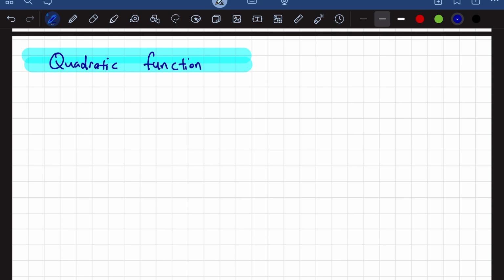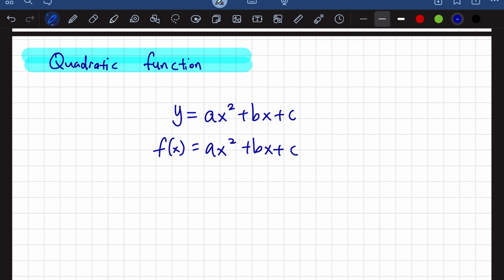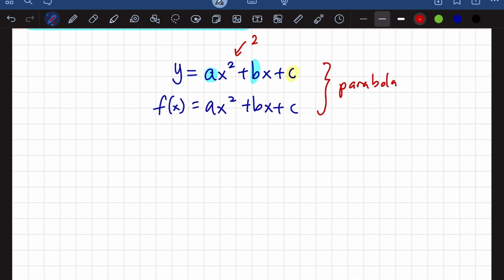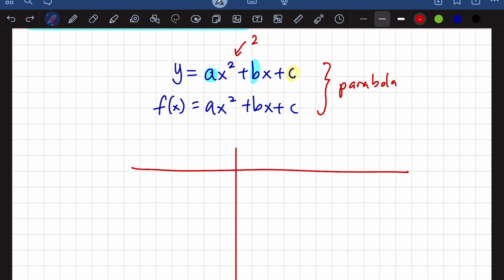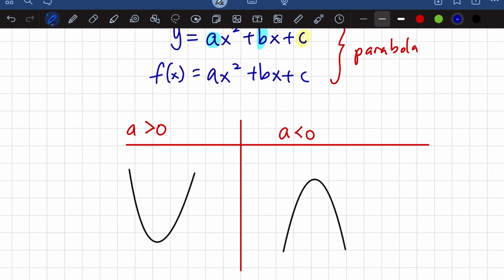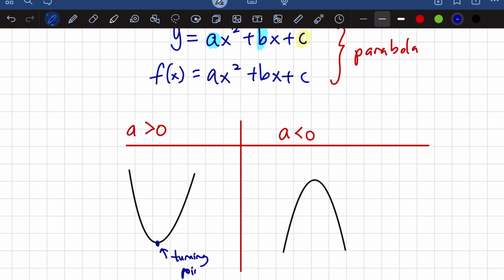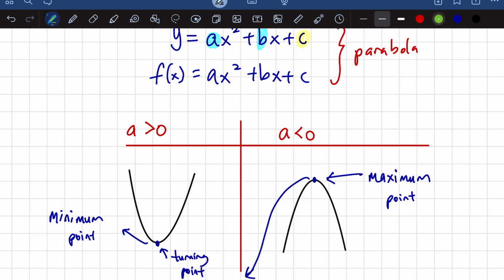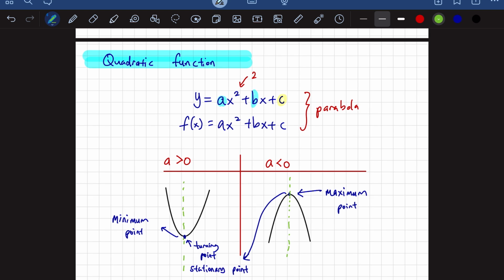Quadratic Function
🎓 Understanding Quadratic Functions with a Twist | CIE 0606 Additional Mathematics 🎓
Welcome to another lesson with Mr. Musa – your go-to space for cracking challenging math topics with clarity and confidence.

In this video, I’ll be walking you through a focused approach to understanding quadratic functions – specifically when you're only given the coefficient of x^2 (the "a" value) and the y-intercept (the constant term, or "c" value). This is part of the Cambridge IGCSE Additional Mathematics (0606) syllabus under Functions and Graphs, and it's one of those foundational concepts that sneak into multiple questions across both Paper 1 and Paper 2.

🧠 What you'll learn in this lesson:
✔️ How to interpret the structure of a quadratic from minimal information
✔️ What the coefficient of x^2 tells you about the shape and direction of the graph
✔️ How the y-intercept anchors your graph
✔️ Sketching likely forms of the parabola with limited data
✔️ Discussing what can and cannot be determined without the full expression

This approach trains your mathematical intuition — the kind that helps when time is short and full graph plotting isn’t practical. We’ll talk through how much information is “enough” to sketch a rough graph, identify likely turning points, and even discuss how to hypothesize possible full forms of the quadratic expression.

🤓 Why this matters:
Understanding how the coefficient of x^2 affects concavity (smile or frown) and how the y-intercept sets a fixed point on your graph is key to working backwards from graphs, solving equations, and interpreting real-world contexts. These are critical in questions involving transformations, graph sketching, and even inequalities.

📚 CIE 0606 Topic Reference:
– Functions and Graphs: Quadratic Graphs, Parabolas, Intercepts, and Curve Sketching

Whether you're just starting this topic or need a fast, focused revision strategy, this lesson will help you develop confidence and speed in interpreting and sketching quadratics.

Share it with your classmates – let’s level up our Mathematics together!